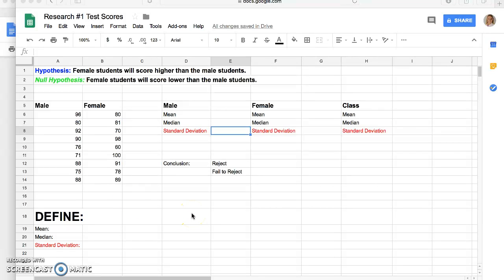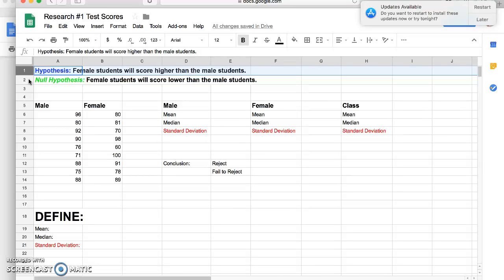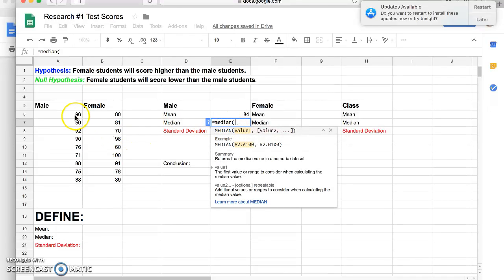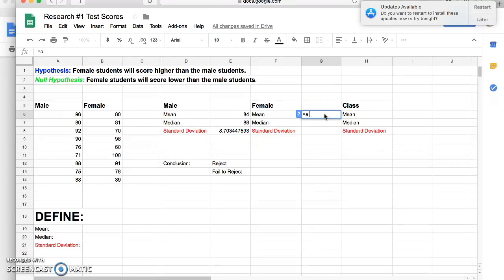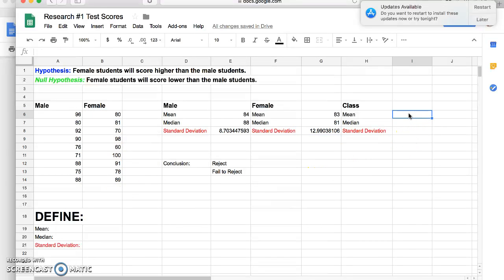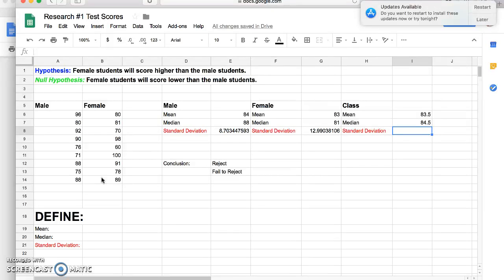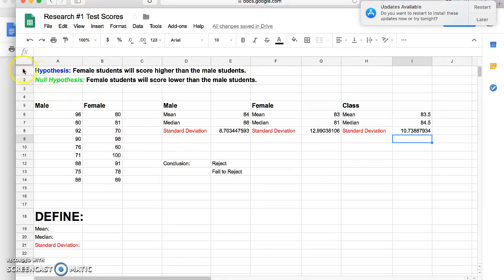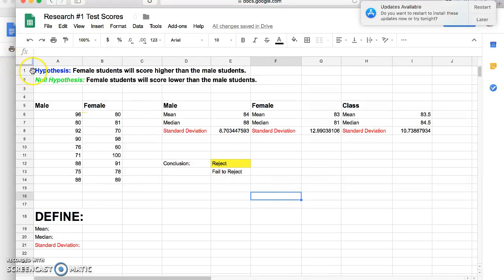Mean, Median, Standard Deviation Using Google Sheets